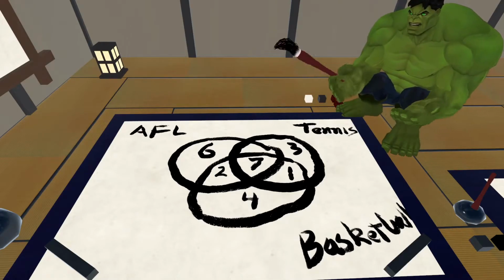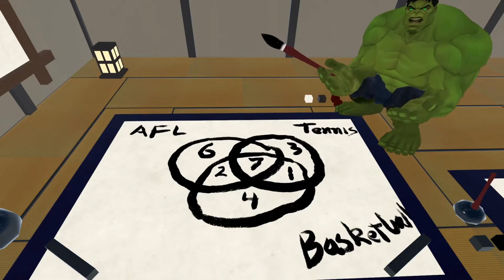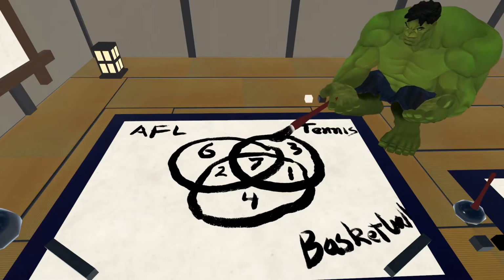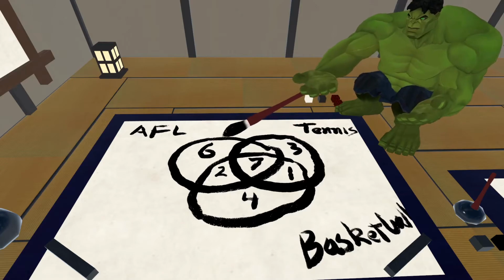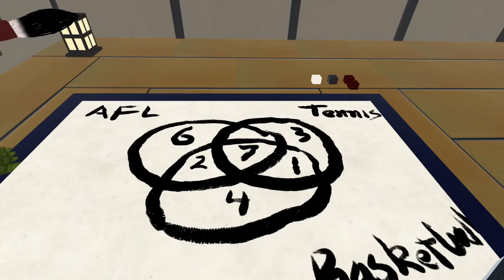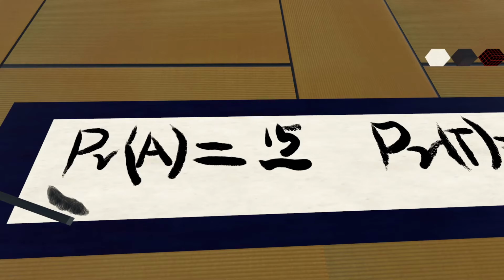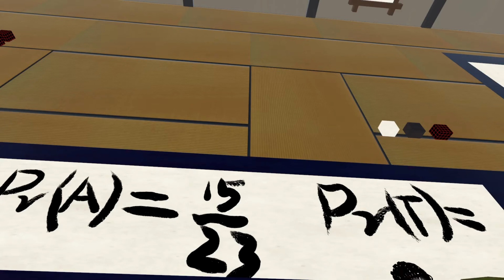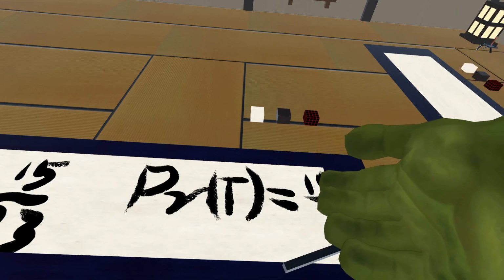Lesson 9 Communication with Venn Diagrams Part 1